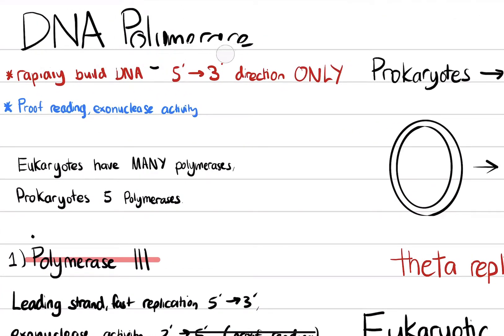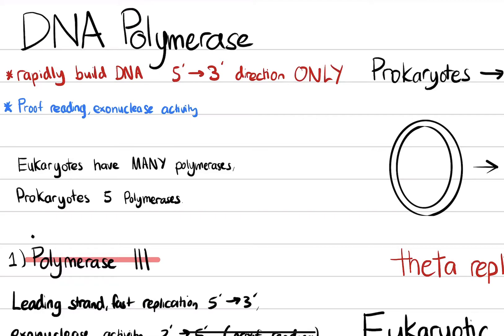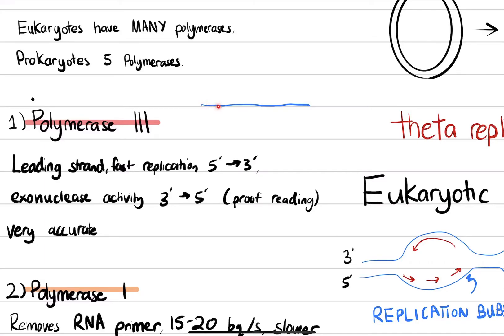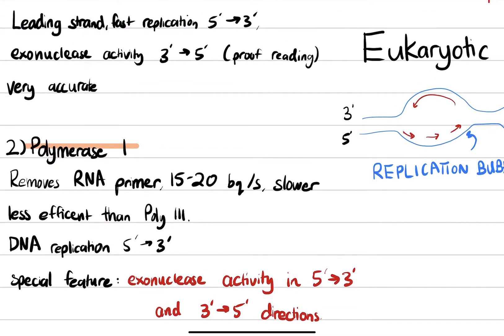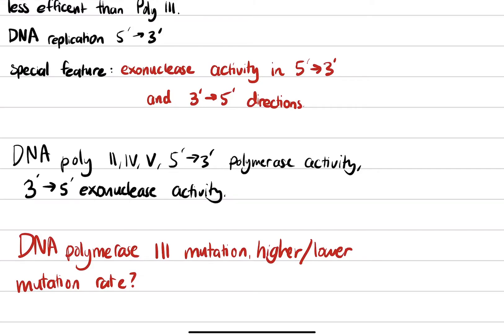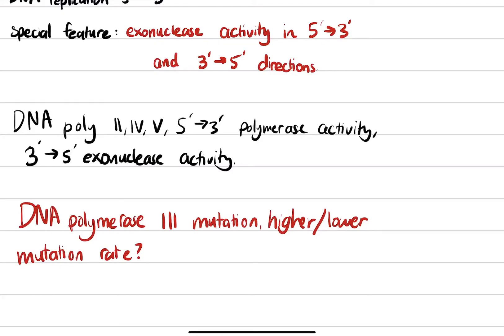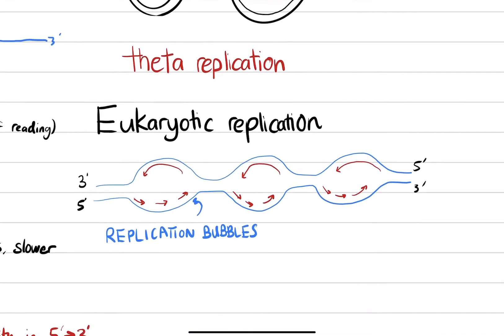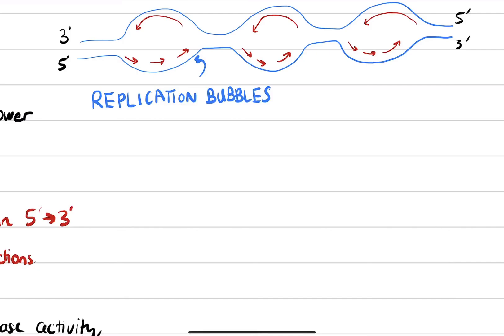Different types of DNA polymerases (#29)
DNA polymerase I and III are very similar. DNA poly I lagging strand.

Synthesize in 5' to 3' direction ONLY.
Exonuclease activity 3' to 5' ends.

DNA Poly I special can have Exonuclease activity in both directions.